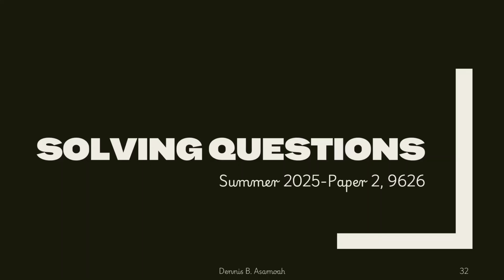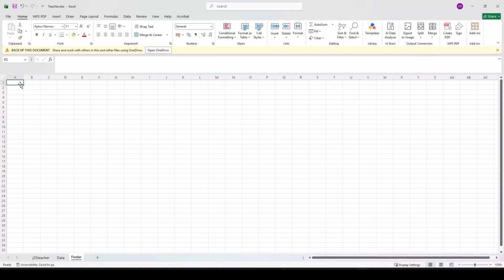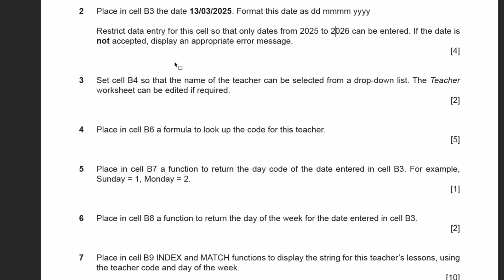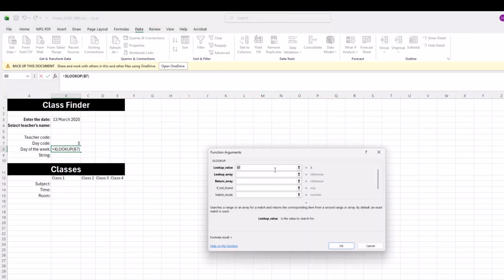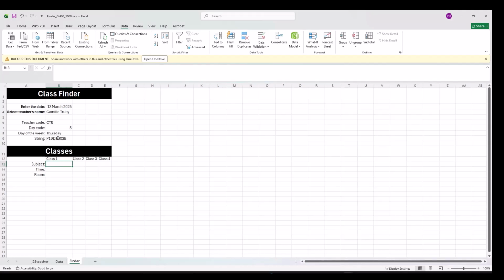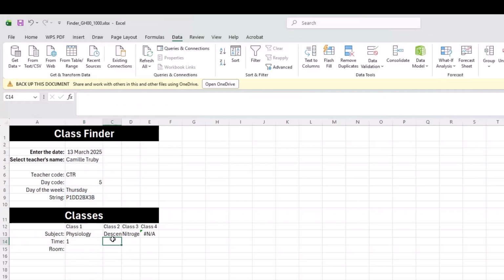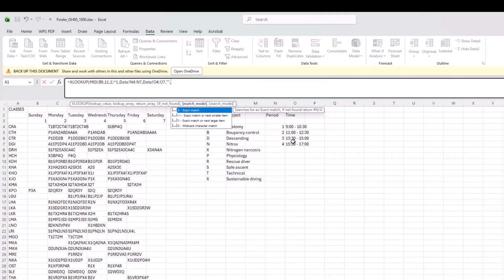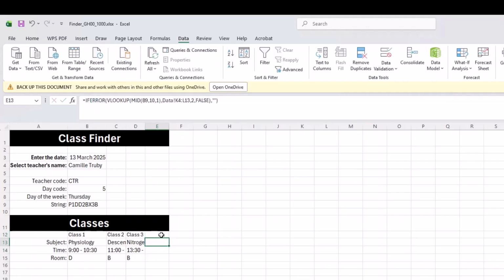EXCEL TUT SOLVINGQUESTION SUMMER2025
This tutorial solves a Cambridge International AS & A Level IT Paper 2 (June 2025 exam series) past question. It revisits key spreadsheet concepts and demonstrates how to apply them in exam scenarios.

📌 Functions covered:

Validation techniques

LOOKUP functions: XLOOKUP, VLOOKUP, INDEX & MATCH

Text extraction functions: LEFT, RIGHT, MID

Step‑by‑step guidance helps students understand how to use these functions effectively to tackle exam questions. Perfect for learners preparing for Cambridge IT exams or anyone wanting to strengthen their spreadsheet skills.